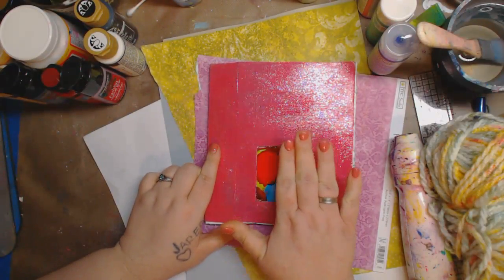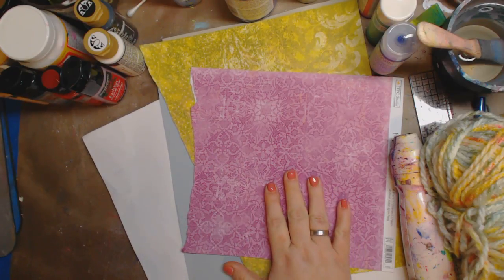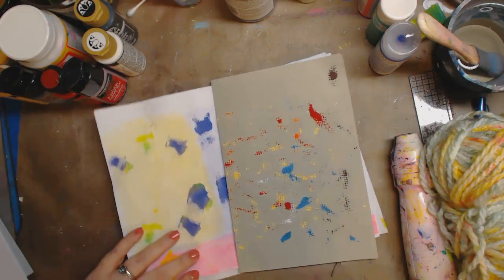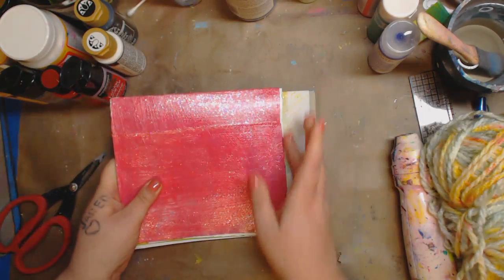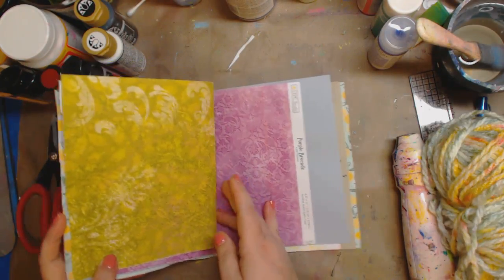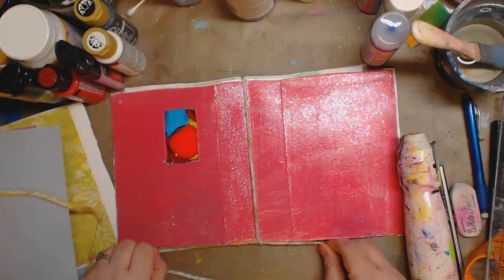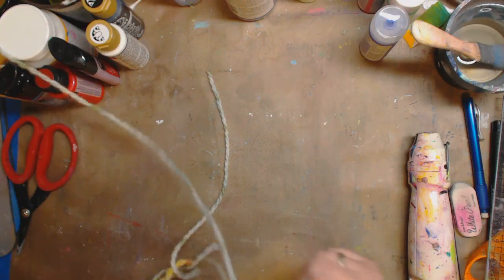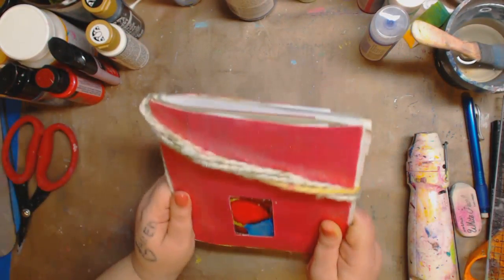How to Add Signatures to Your Art Journal EASY WAY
FIND ME--
~~ Keep on keeping on!!
MY ETSY
SKYPE- knittingandthings1

Kelly Donovan
2423 Acorn Dr